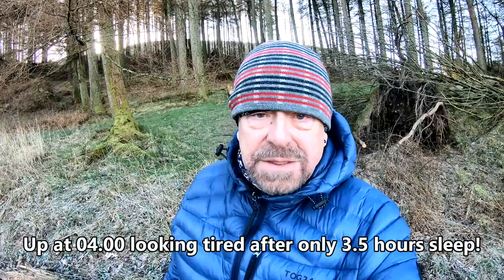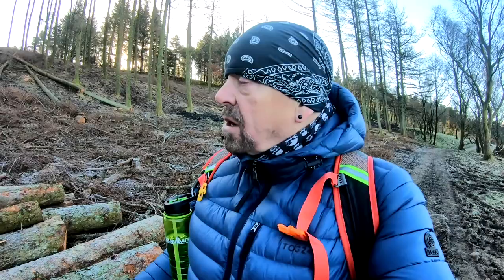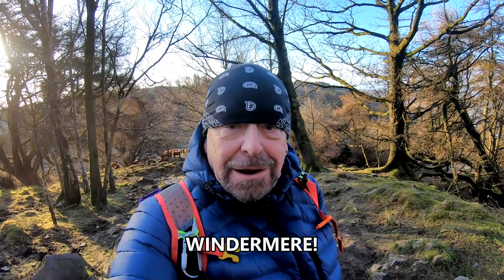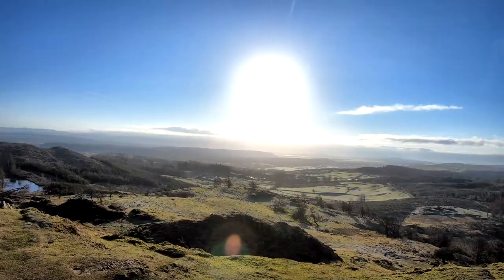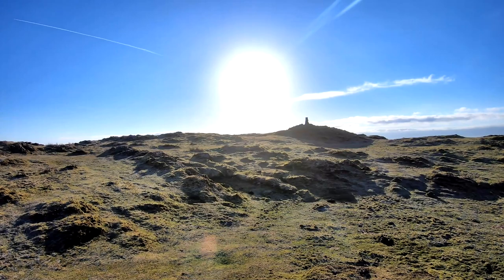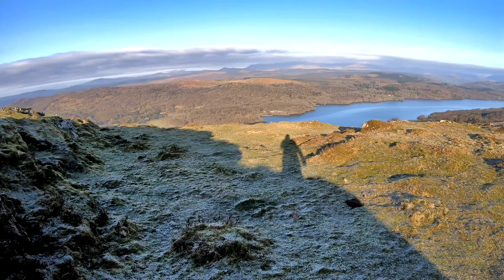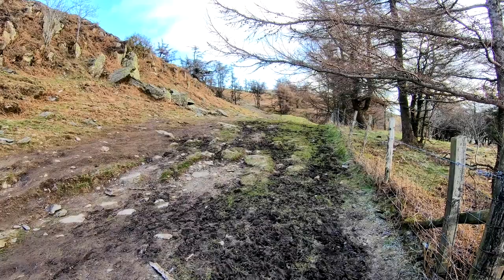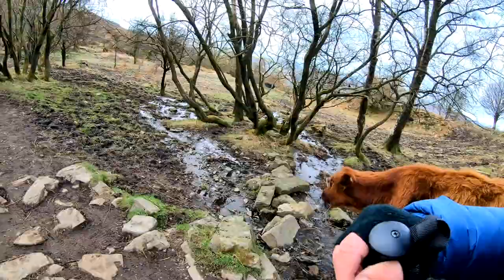GUMMERS HOW - The Perfect Family Wainwright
Sitting above Lake Windermere, is the family friendly summit of Gummers How.  A short walk from the free Gummers How car park, is the path direct to the summit, which offers stunning views of Lake Windermere and all the surrounding Fells.  This would be an ideal first Wainwright and walk for all of the family, with superb views, a very expansive summit and only requires basic levels of fitness.

The music used in this video was wrote by the superb composure Martynas Lau @WhitesandComposer and was wrote for the people of Ukraine, with the title being the very appropriate FREEDOM!

By also clicking on the bell icon, you will receive notification of all future uploads.

If you want a METALMAN T-Shirt, I only have sizes Small, Medium and Large left, the rest have sold out!  The cost is:
£12.99 in the UK, which includes postage.
£16.99 anywhere else in the world, which also includes postage.